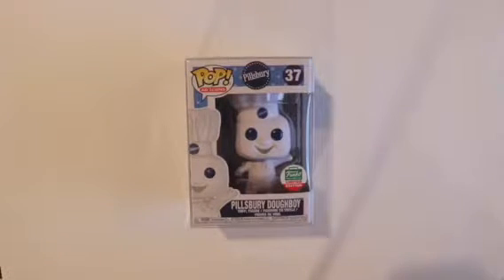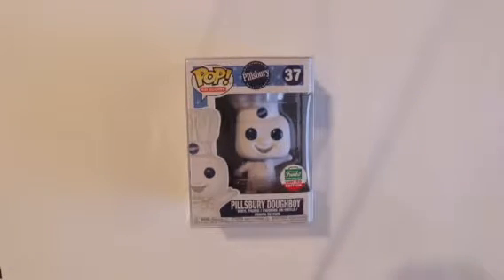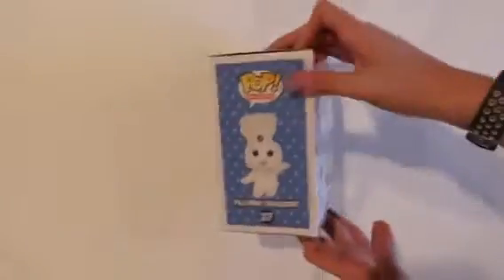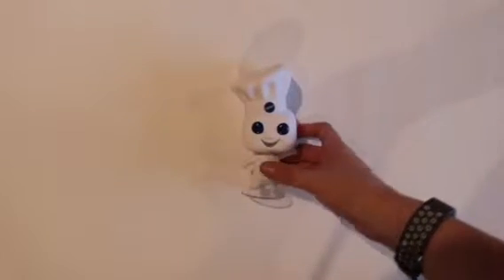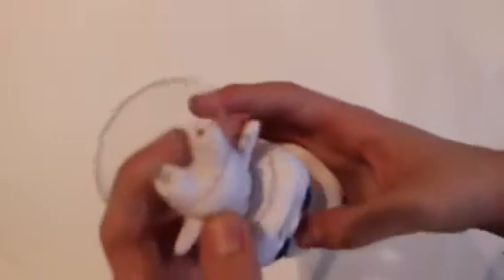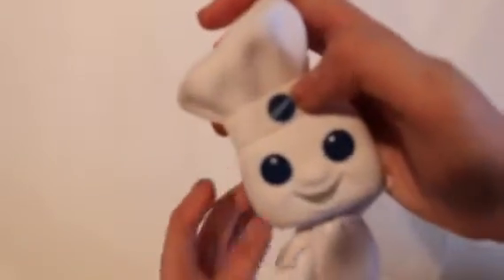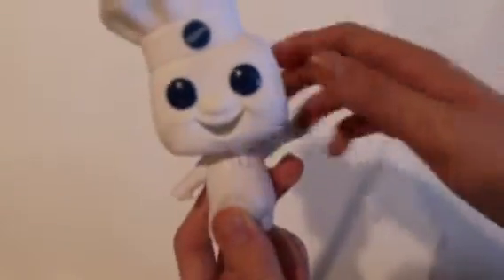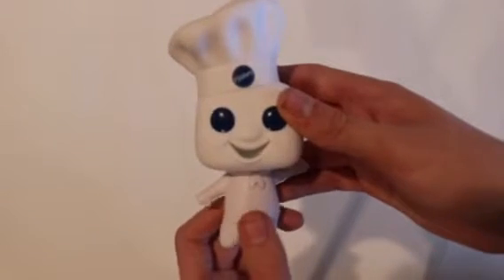Ad icons: Pillsbury Doughboy Funko Pop Review!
Hey guys its Conner here, I hope you guys enjoy this video!